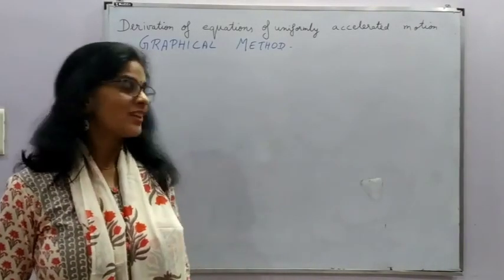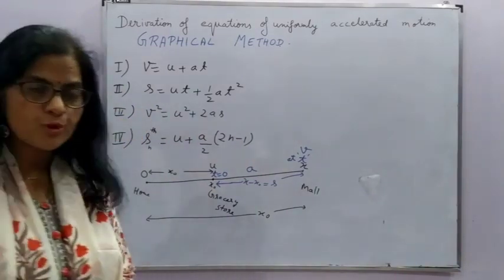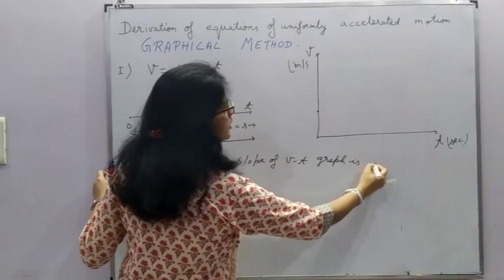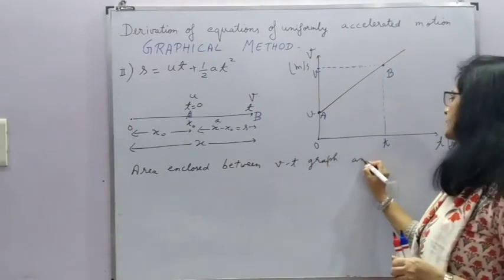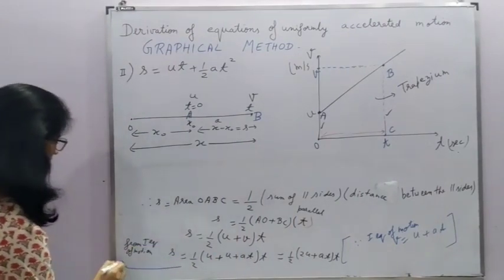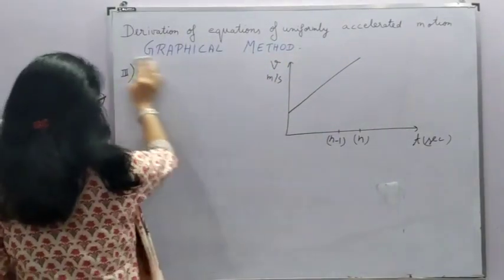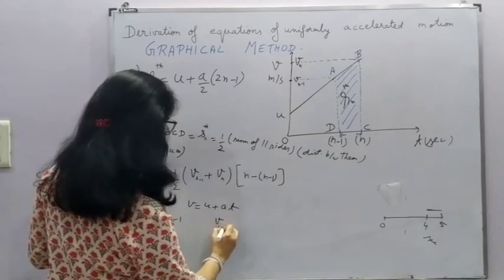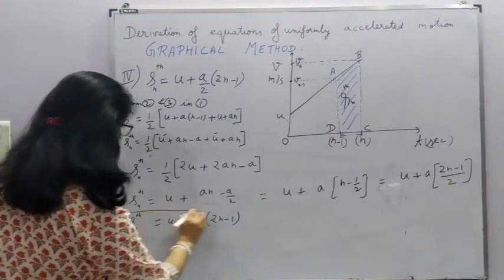XI 3.9 Derivation of equations of motion- Graphical method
Derivation of equations of motion-  Graphical method